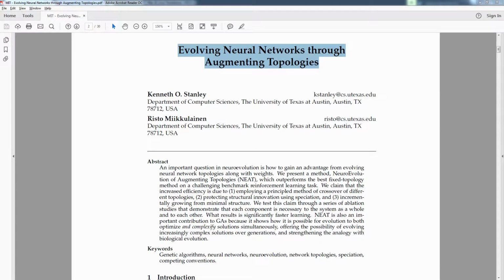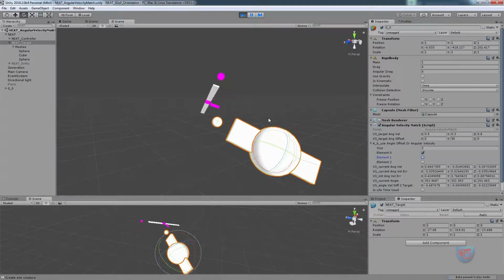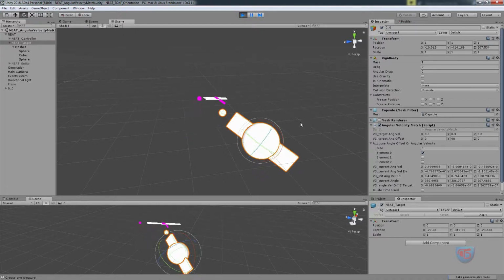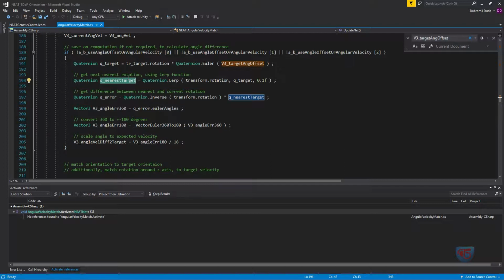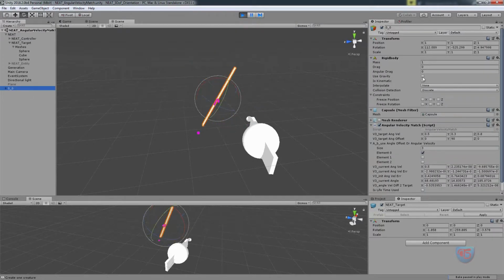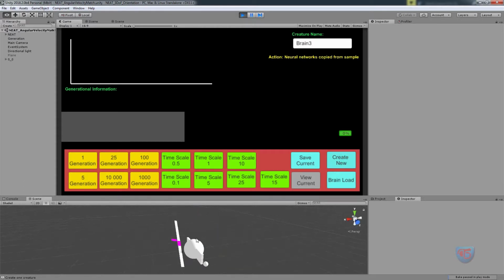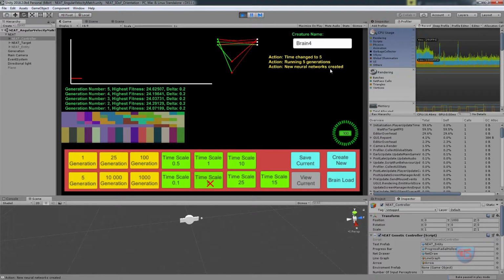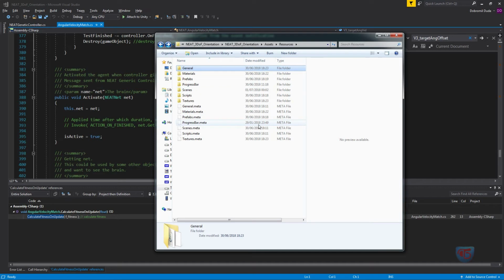Unity3D : 3DoF Gimbal Controller : Neural Network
Presenting 3 Degrees of Freedom Gimbal Controller, based on thruster controller for spacecraft (i.e. satellite) applications in Unity3D, using Evolving Neural Network - NEAT.

It was been while, number of searches, efforts, trials and errors past, aiming, to create the controller in Unity3D, which will allow orient a satellite toward target reference, i.e. an orbit of the planet. Rather than using standard Unity3D method Lerp, to set the orientation, I wanted to simulate close to realistic behavior, of thruster based controller for spacecrafts. This means, each individual axis of the satellite (spacecraft), can be controlled individually, to ensure desired orientation of 3 axis. Not only orientation can be defined for each 3 axis, but also angular velocity for any of axis. This allows for example, for traveling satellite, to spin around one of its axis, while pointing into desired direction.

The project was made using Unity 3D 2018.2.0b4. Howver, since is c# based, it should be able work on older version of Unity3D.
In case it don't work for any reaosn, specially for oolder version, copy of project folder is here:

Project uses Evolving Neural Network - NEAT, based on Evolving Neural Networks through
Augmenting Topologies.

Project is derived from:
Evolving Neural Networks NEAT With 3D Cars + Tutorial
by
The One, published July 2016

On The One Channel, full project with examples is provided.